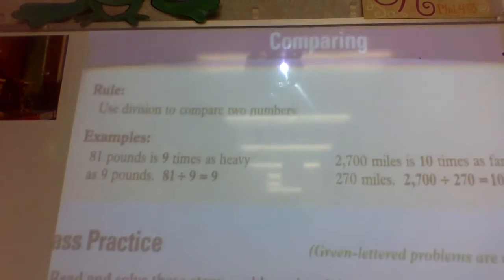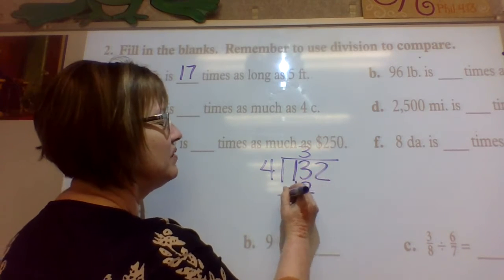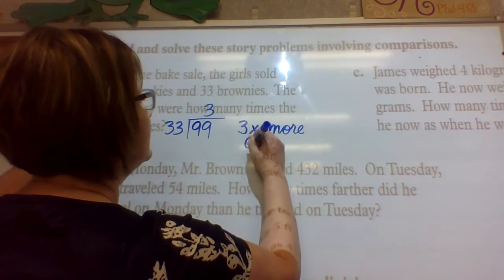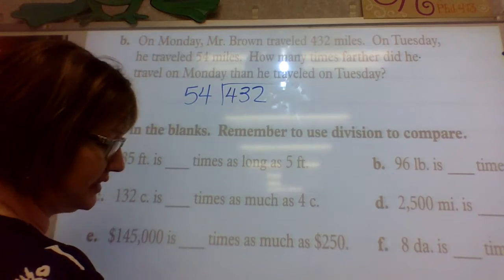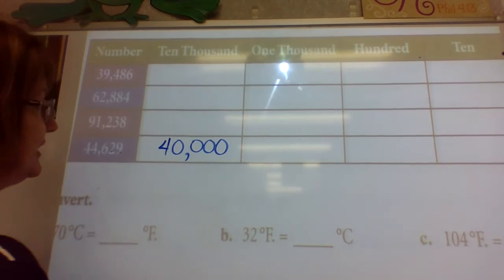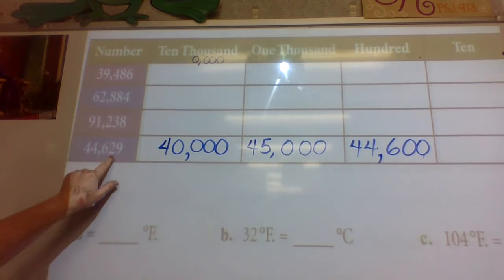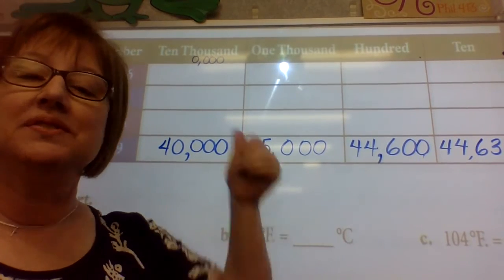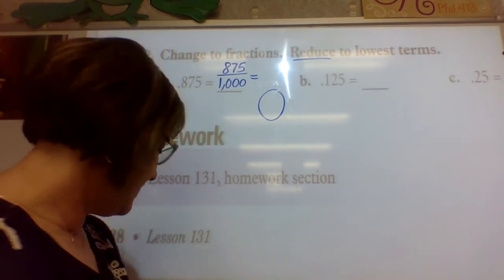leopard 237 238